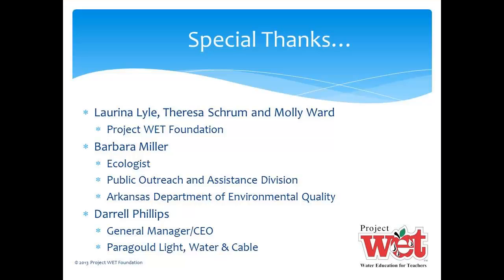Virtual Tour Lisa Ellington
Virtual tour of wastewater treatment plant